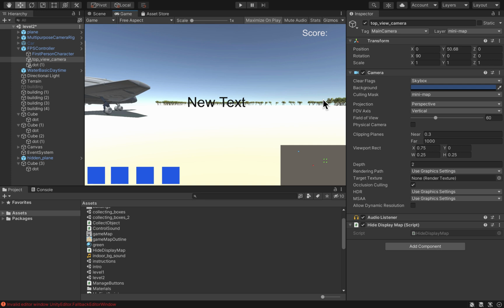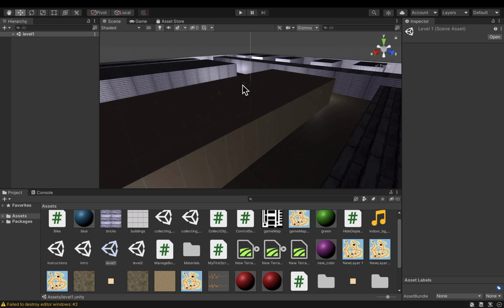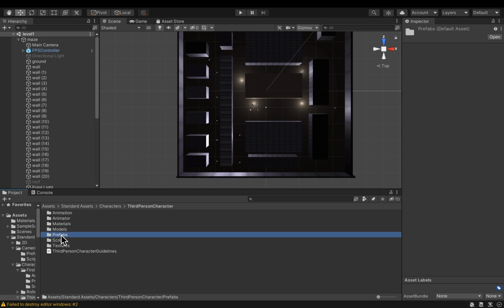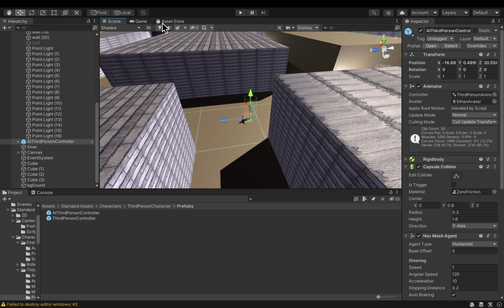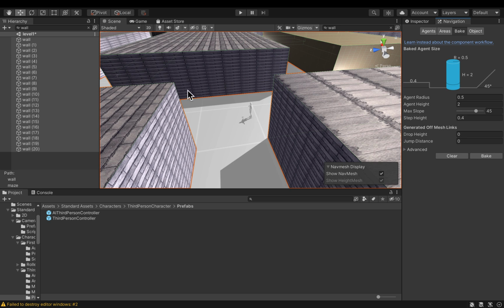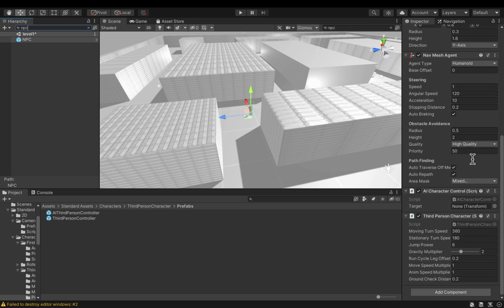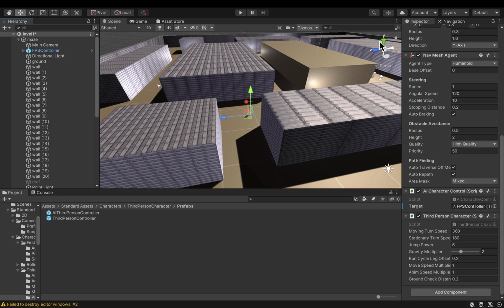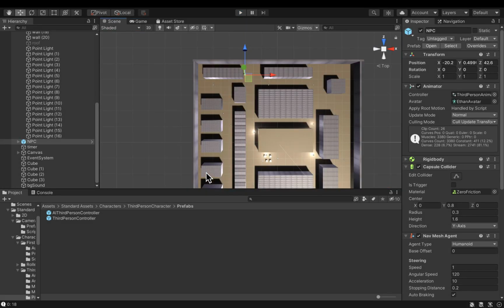49 - Game Development Tutorials | Unity from Zero to Proficiency | How to Add an NPC with AI (1/2)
In this tutorial you will learn how to add n NPC with Ai who can follow (and find) the player  using very easy steps!

- Collecting Objects.
- Using Triggers.
- Loading scenes.